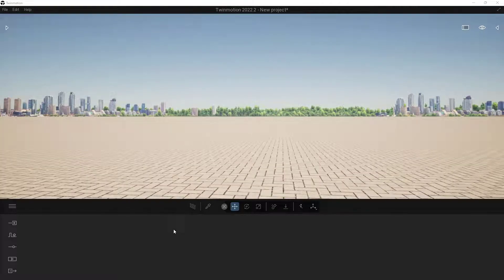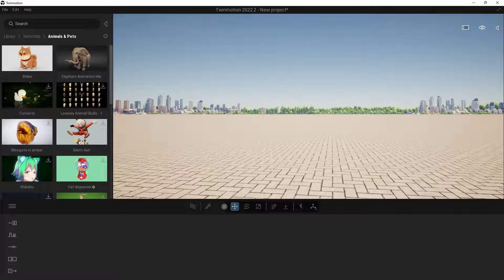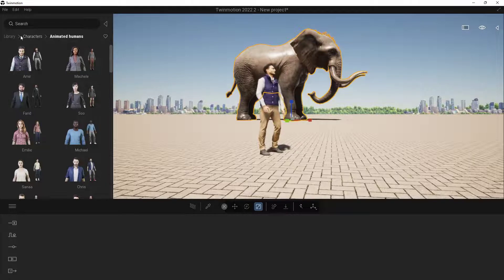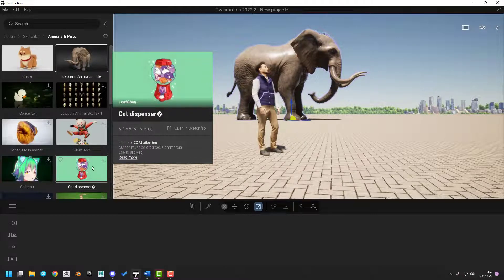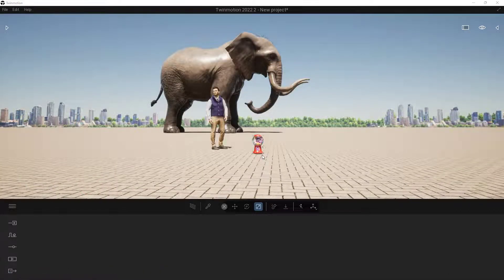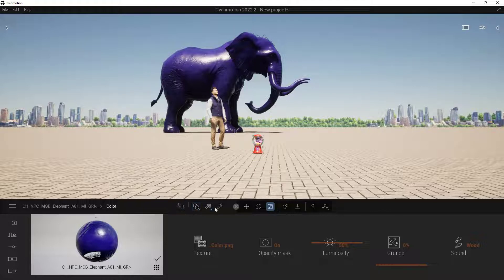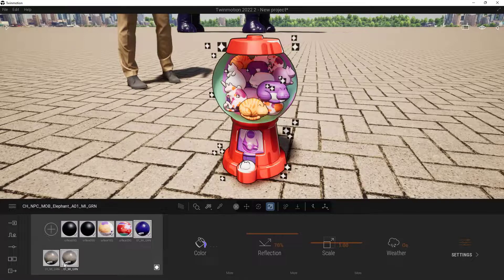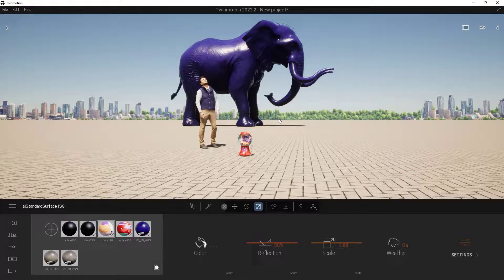Using Sketchfab Inside Twinmotion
In this video we walk through how to use the Sketchfab feature inside Twinmotion. We also cover some of the issues you will run into and how to address them.

0:00 Tutorial Goals
0:11 Logging in to your Epic Game Account
0:33 Adding an asset to your Twinmotion scene
1:10 The concern about scale
2:00 The concern about animation
2:21 The concern about the file size
2:48 The concern about downloading these assets
3:50 The concern about Materials and Textures
6:16 Wrap up and Outro